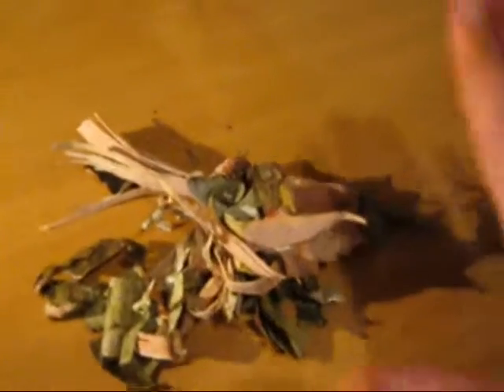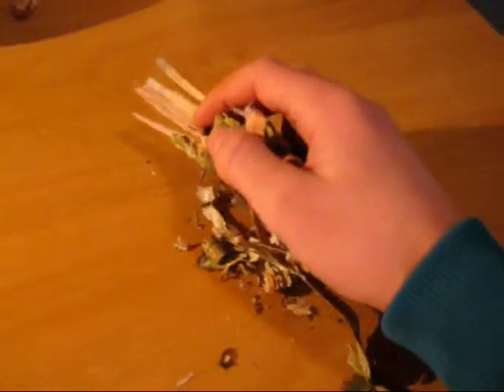5 things i will ALWAYS bring on survival